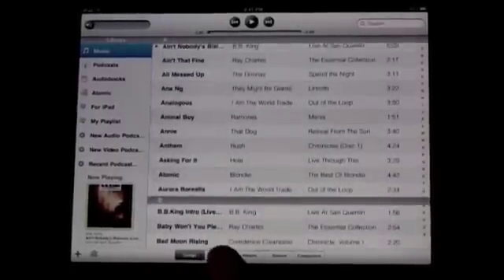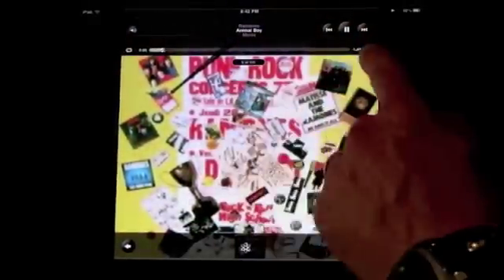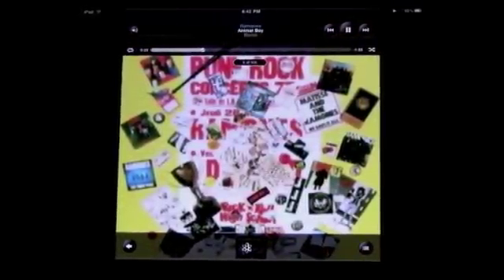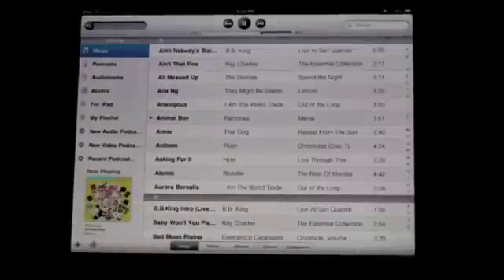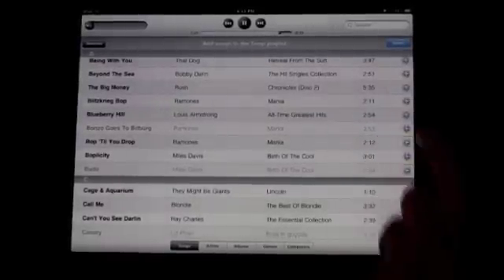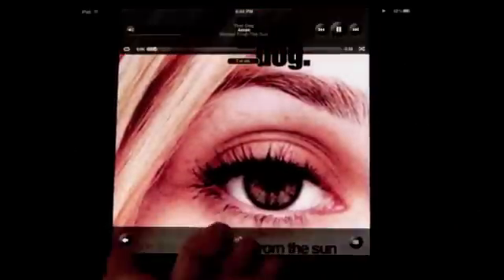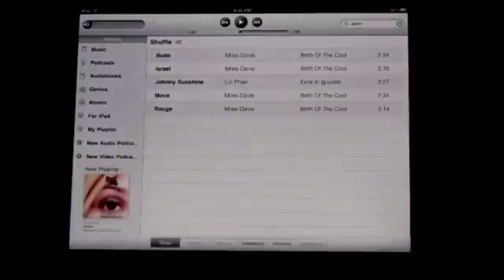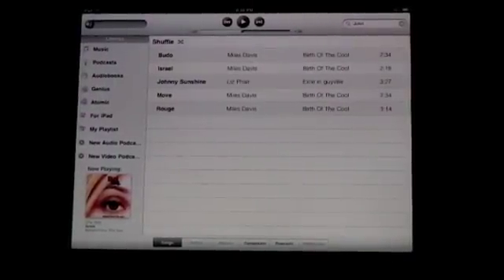Playing Music on Your iPad with the iPod App (MacMost Now 385)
To play music on your iPad, use the iPod App. It gives you access to all the music, audiobooks and podcasts you have synced from iTunes. The iPad version of the iPod app lets you create playlists as well.